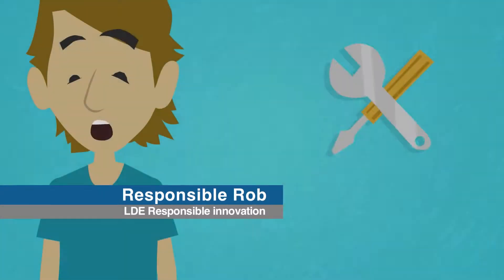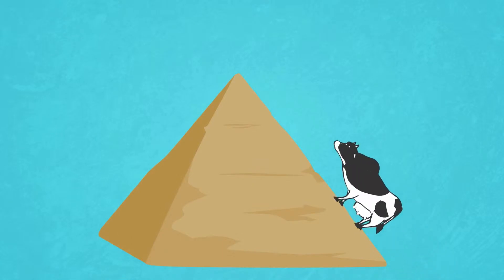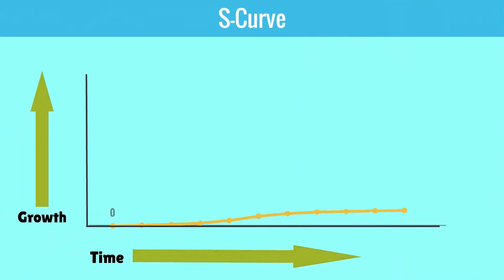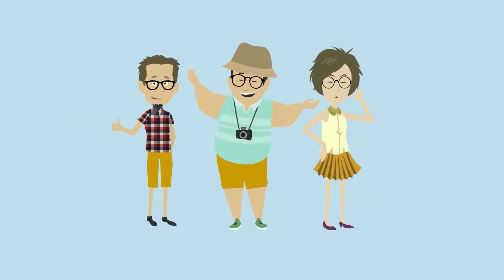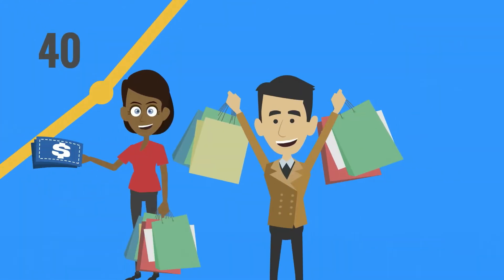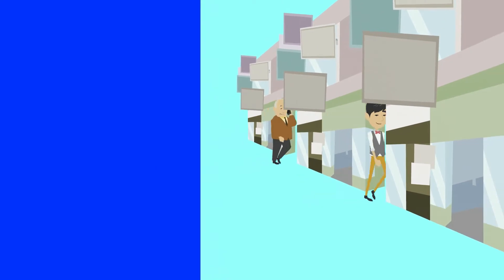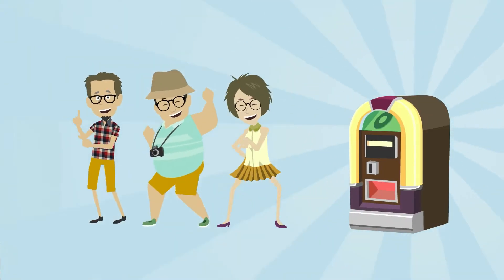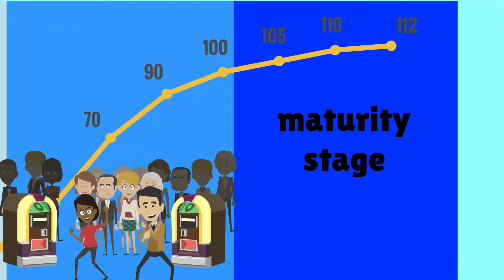S Curve HD